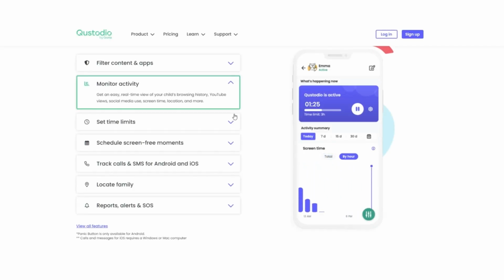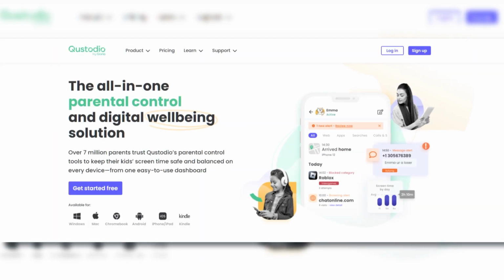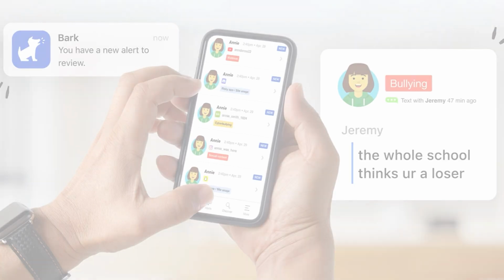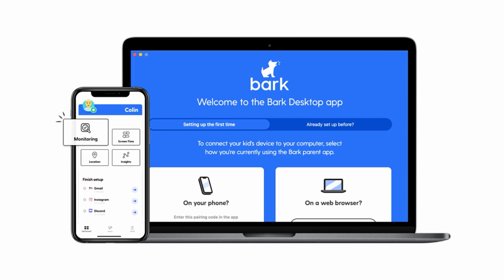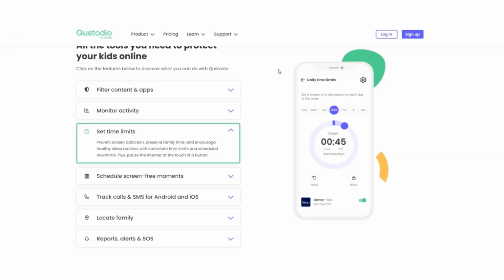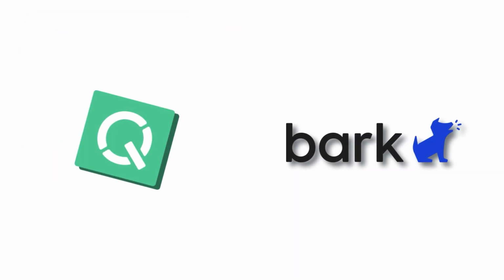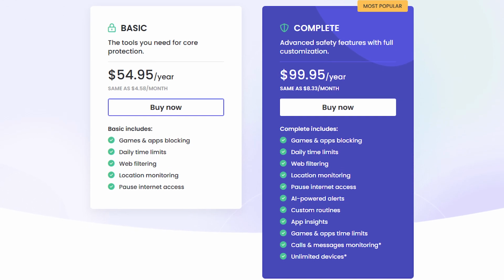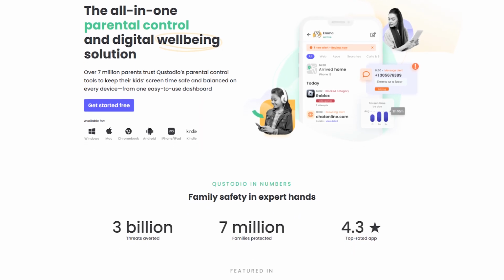Qustodio vs Bark | Which One is Best Parental Control App in 2026?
Qustodio vs Bark: Compare features, pricing, and effectiveness to find the best parental control app for your needs.

Timestamps:
00:00 Intro
00:59 Qustodio: Overview and Key Features
02:03 Bark: Overview and Key Features
03:11 Head-to-Head Comparison
04:08 Plans and Pricing
05:00 Conclusion
05:15 Outro

 Why Parental Control Apps Matter

Giving your child a smartphone opens up a world of possibilities—but also risks. Social media, endless videos, and online interactions can be overwhelming for parents trying to ensure their kids are safe. That’s why parental control apps like Qustodio and Bark have become essential tools. These apps help manage screen time, filter content, and monitor online activity, giving parents peace of mind while allowing kids to enjoy the digital world responsibly.

Qustodio vs. Bark - Features & Differences

Qustodio focuses on screen-time management and internet safety, letting parents block websites, set time limits, and monitor app usage through a detailed dashboard. It’s ideal for creating healthy digital habits. Bark, on the other hand, specializes in monitoring social media and messaging apps, using AI to detect signs of cyberbullying, inappropriate content, or risky behavior. Instead of tracking time spent on platforms, Bark alerts parents only when it finds concerning messages or posts. While both apps support iOS and Android, Qustodio’s time-control features are more customizable, whereas Bark excels in content monitoring.

Bark provides a flat-rate family plan with unlimited device coverage, plus the Bark Phone—a preloaded smartphone with built-in parental controls. If you prioritize screen-time control and app management, Qustodio is the better choice. If you’re more concerned about social media safety and online conversations, Bark offers more advanced monitoring. Both are powerful tools, so choosing the right one depends on what matters most to your family.

Hope you enjoyed my Qustodio vs Bark | Which One is Best Parental Control App in 2026? Video.